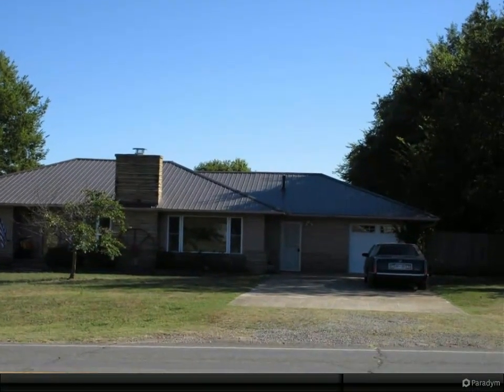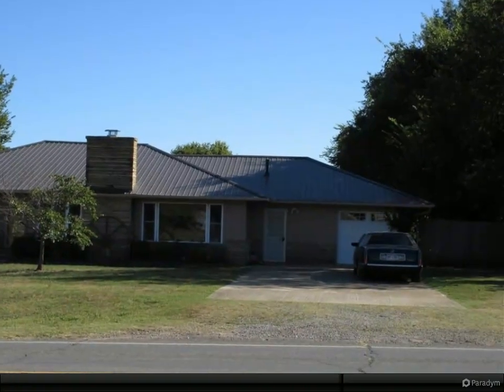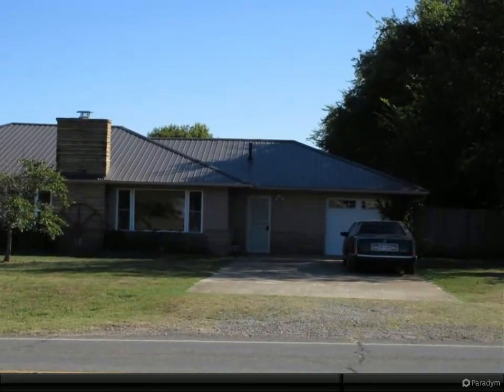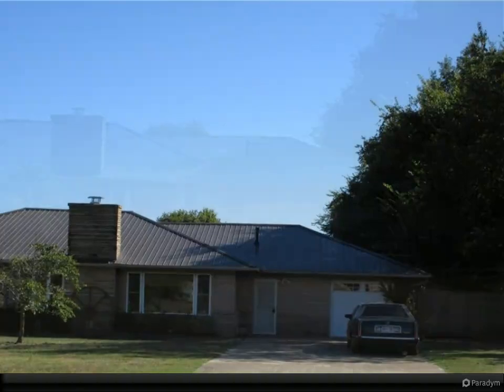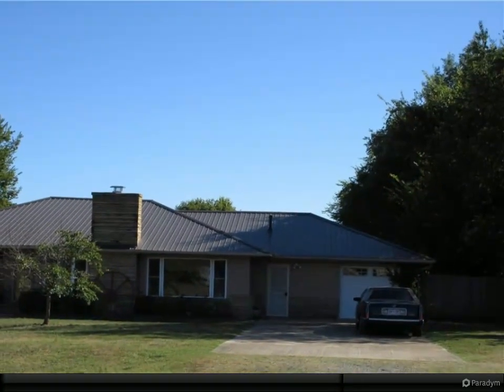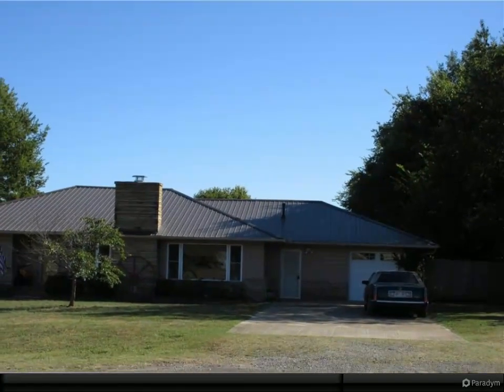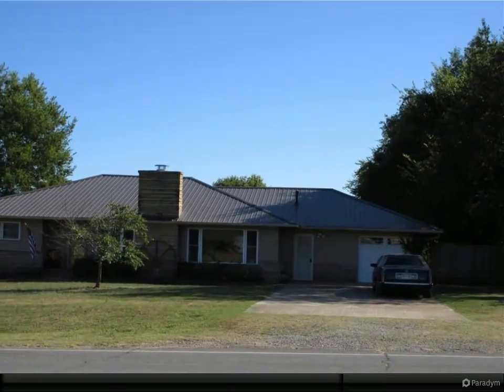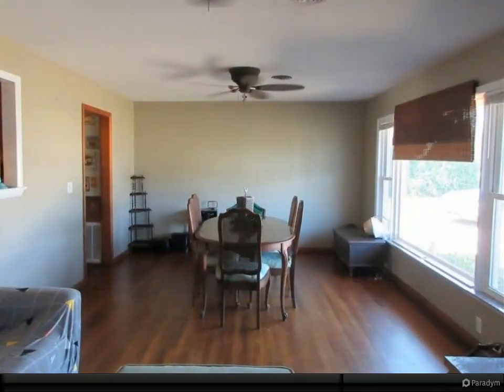1761 Hwy 62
1761 Hwy 62
Westville, OK 74965

2 full bath